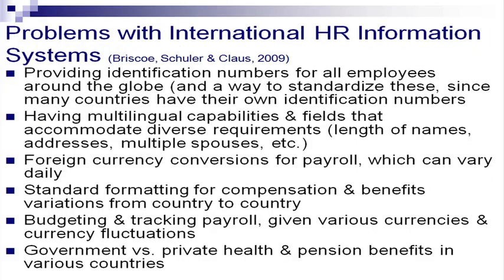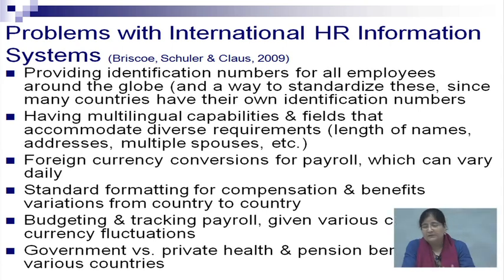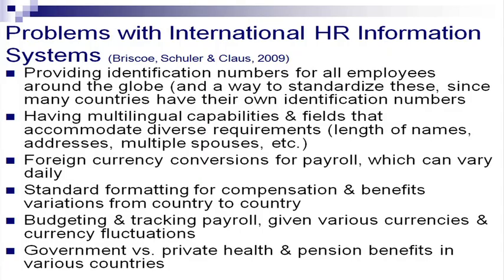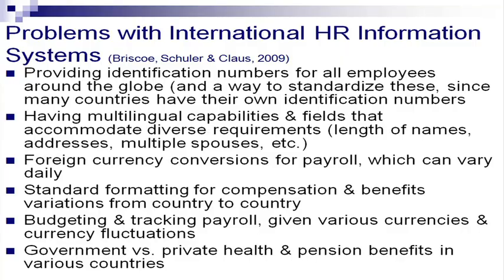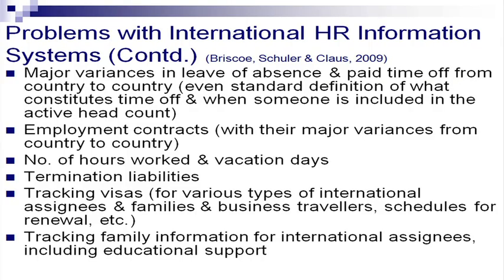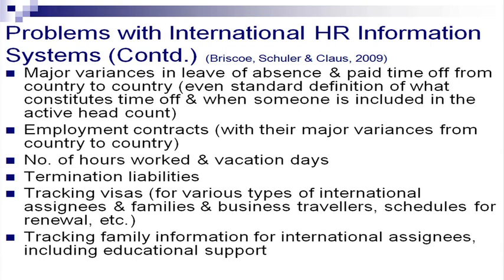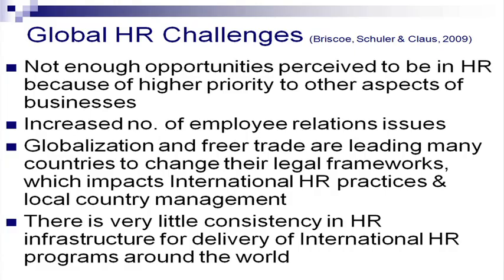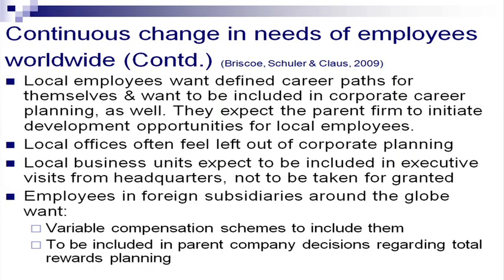Challenges to International HRM